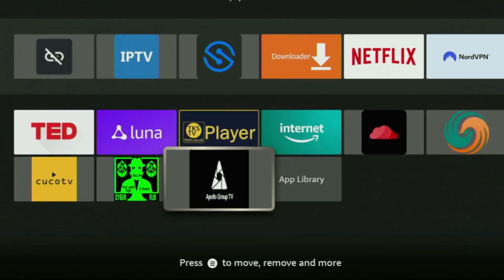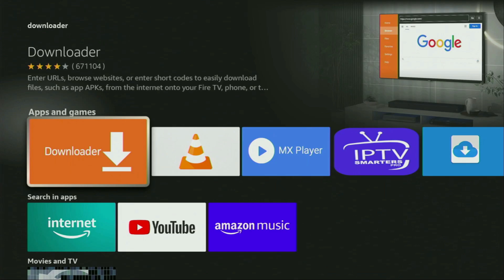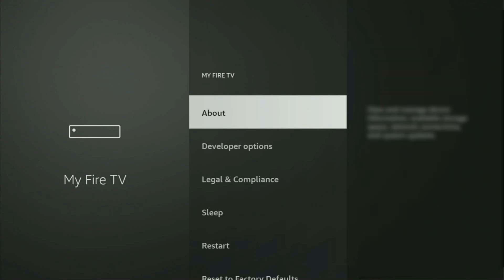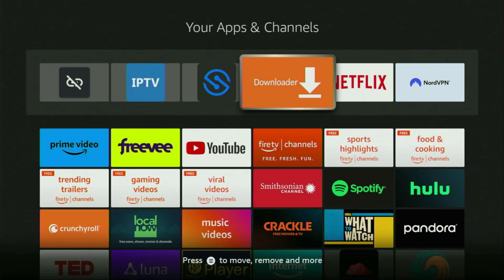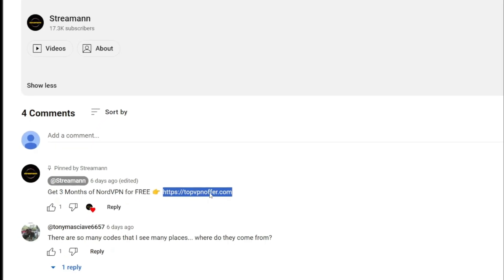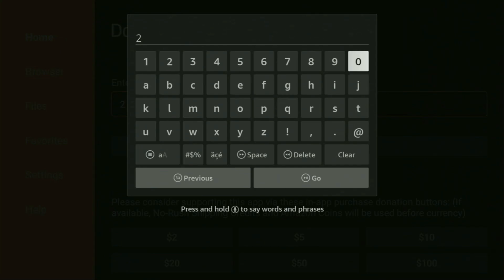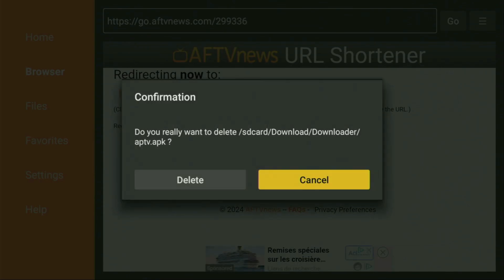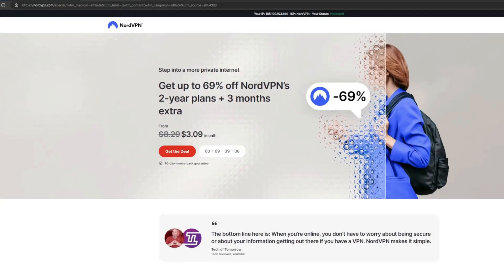How to Download Apollo Group TV to Firestick - Full Guide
Wondering how to download, install and set up Apollo Group TV app to your Firestick or AndroidTV? In this video you'll learn how to get Apollo Group as well as how to correctly use it as well as set it up.